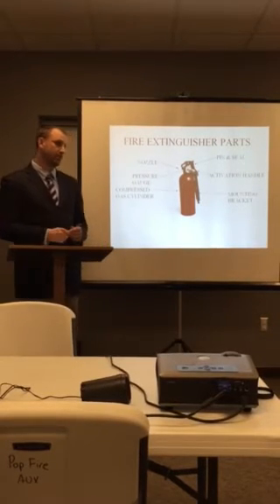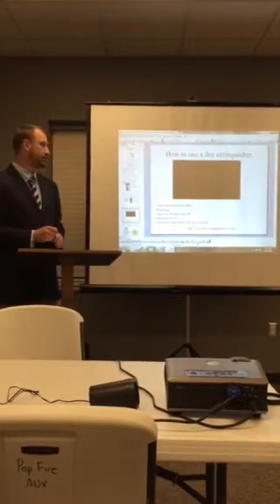Michael White Informative Speech